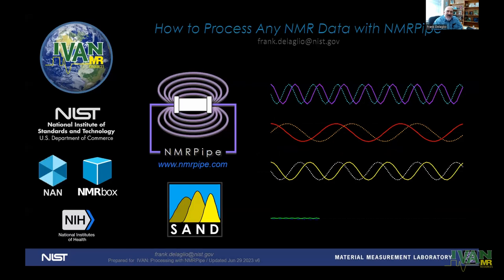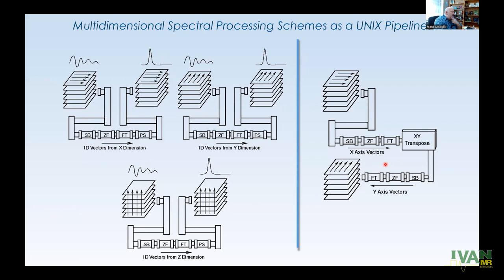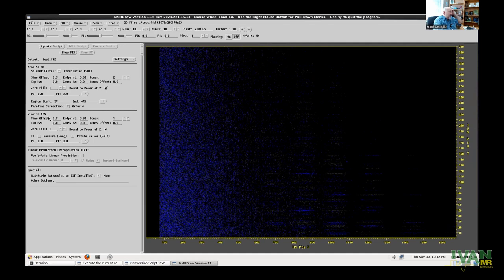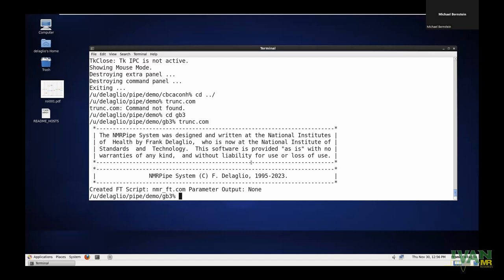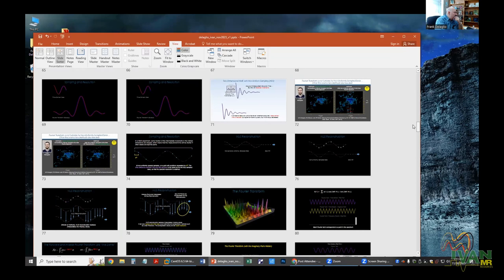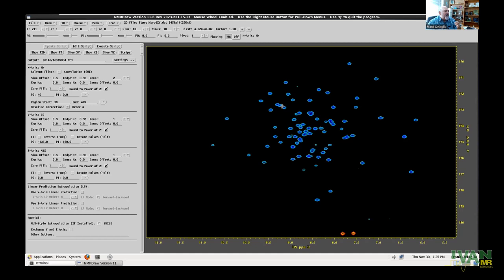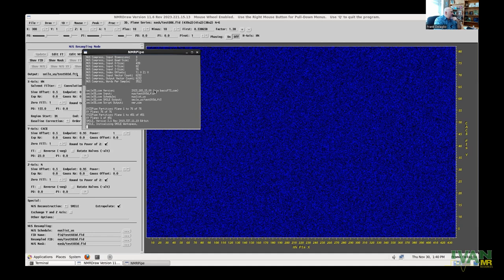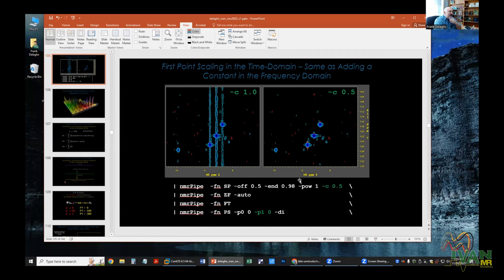How To Process Any data with NMRPipe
The topic of our Thursday November 30 2023 workshop was an introduction to NMRPipe – Processing and Analyzing Data. This i s part one of a 2 part series.

Do you want to interactively process a 1D or 2D spectrum, or batch process 100 of them? Do you want to process your first NUS dataset, or resample a conventional measurement to see how NUS works? Do you want to process related 3D spectra interactively with consistent chemical shift calibration, or process a 4D in the 100 GB range? Do you want to create your own NMRPipe-compatible processing function? 1D-4D, interleaved data and NUS, custom processing schemes, see how you can do it with NMRPipe.